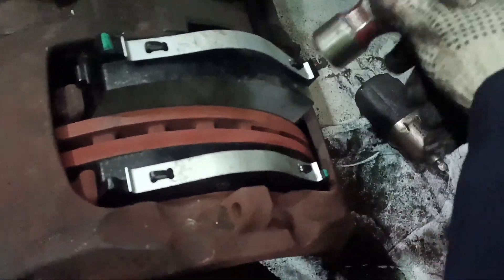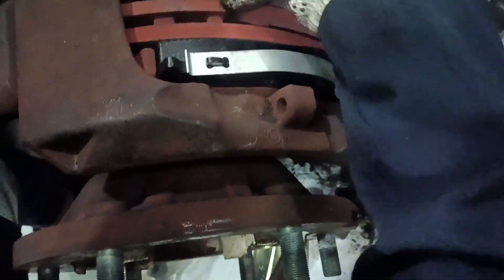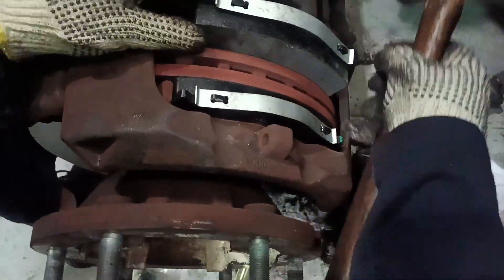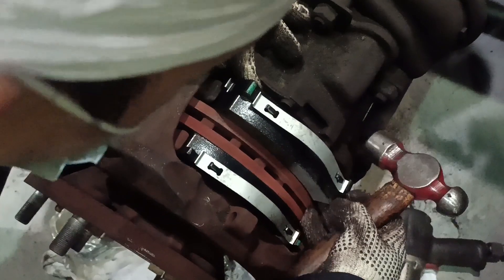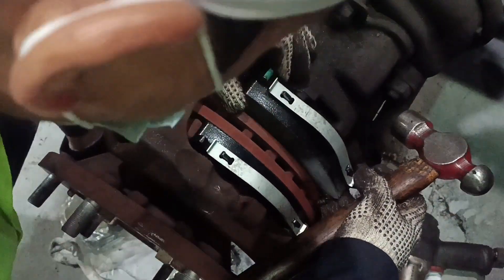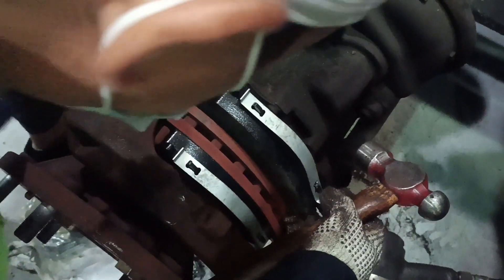Man truck | Wheel Hub Brake Disc Repair | Air Brake Pads Replacement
In this Video we will be learning About :
* Brake disc repair
* Brake pads replacement
* Brake disc skimming
* wheel hub assembly fixing
* Work piece proper mounting
* Safety and quality